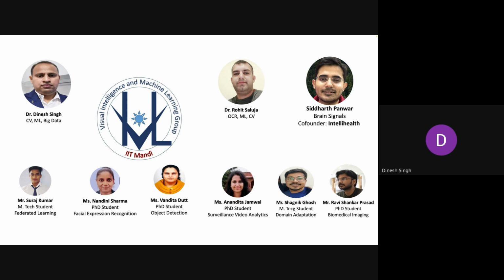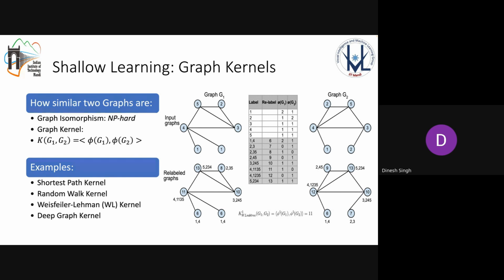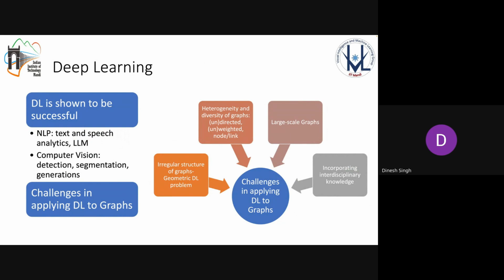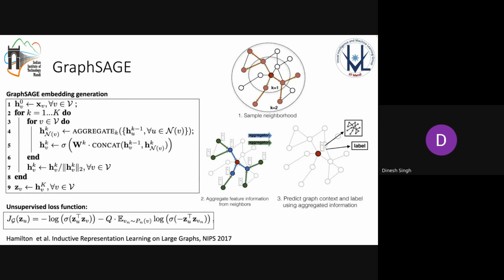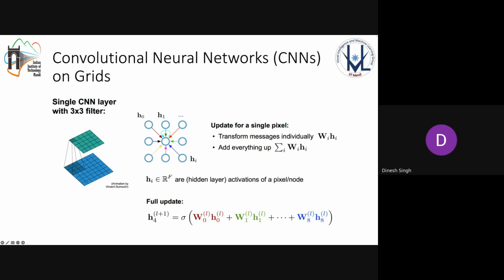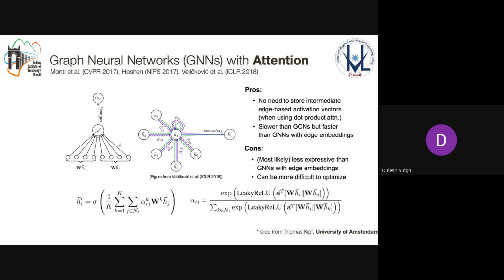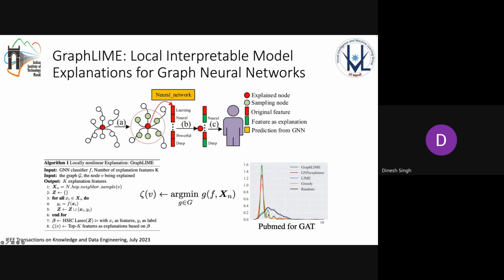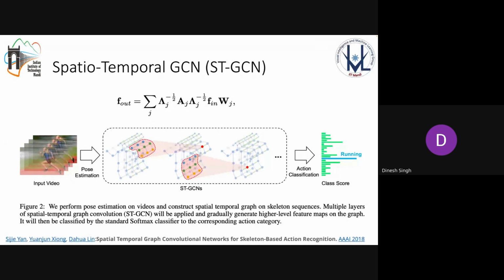DAY 03 | session 21 | Dr. Dinesh Singh